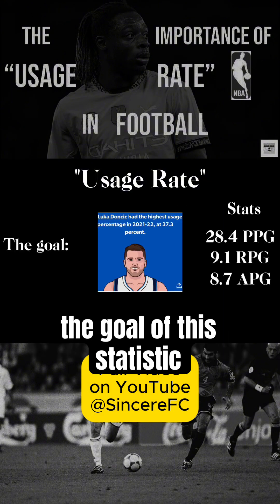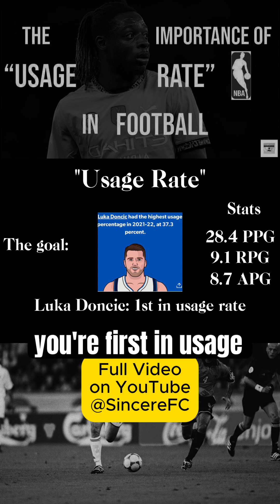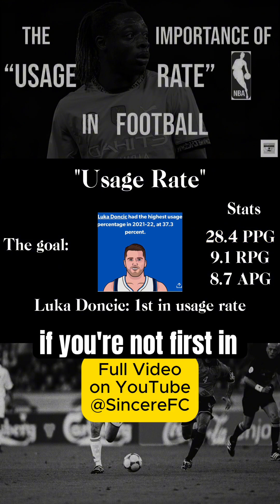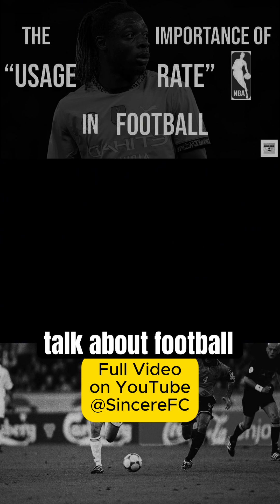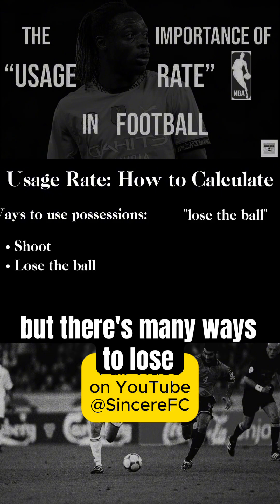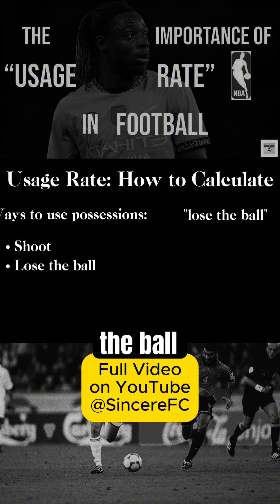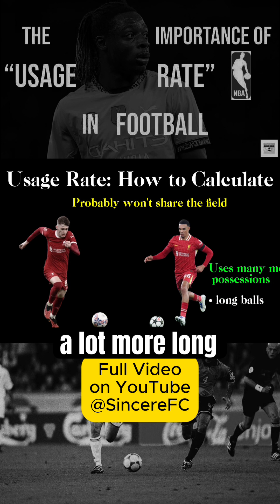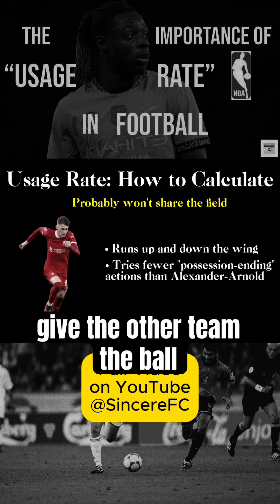The NBA Stat That Could Change Football: Usage Rate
What happens when you take one of the NBA’s most important metrics — usage rate — and bring it into the world of football?

In basketball, usage rate measures how often a player ends a possession — through shooting, assisting, or turning the ball over. It’s one of the most powerful ways to understand a player’s role in the offense.

Football doesn’t have an equivalent… until now.

In this video:
How usage rate works in NBA
How I calculated it for football using possession data
Which Premier League players dominate their team’s usage

⚽ Who do you think has the highest usage rate in football right now?

Full video on YouTube  ⁨@SincereFC⁩

Sincere FC – new ways to look at the game using numbers and video.